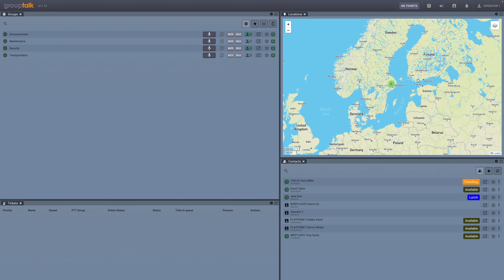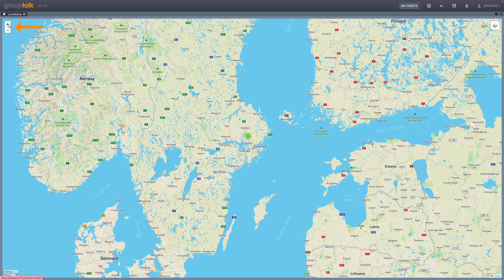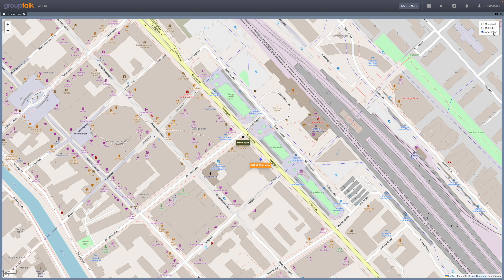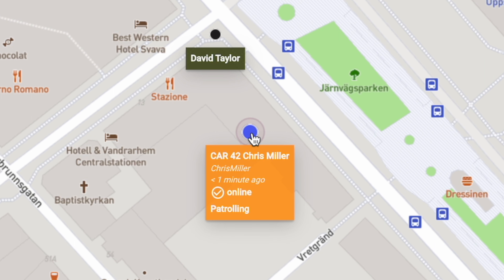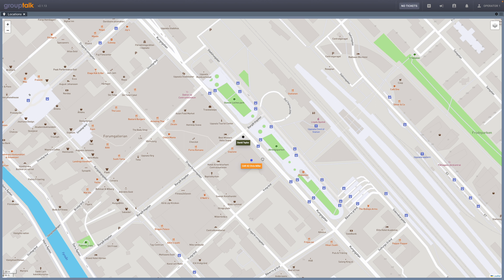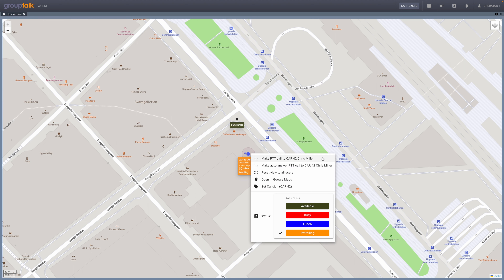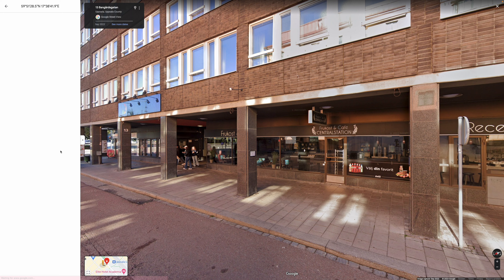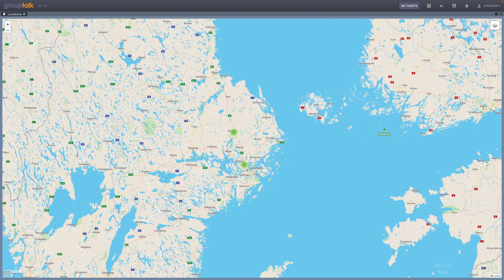Introduction of the Locations Panel in GroupTalk PC Dispatch 2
In this video, we go through the various features and settings in the Locations Panel in the PC Dispatch 2 so that you can work as smoothly and efficiently as possible according to your needs.